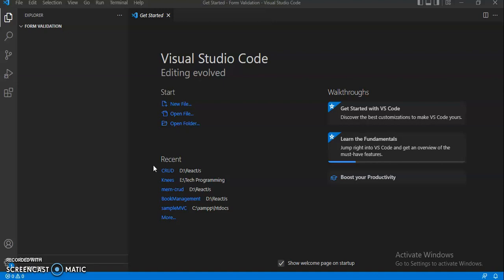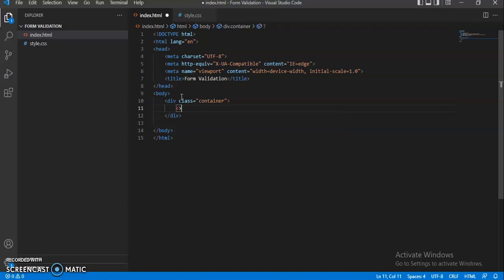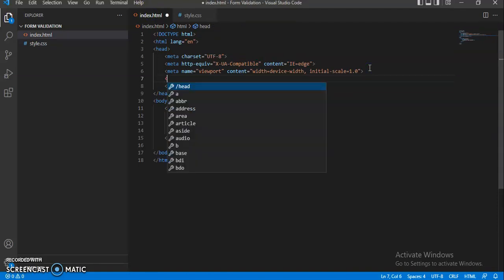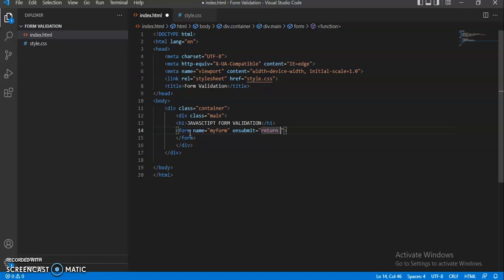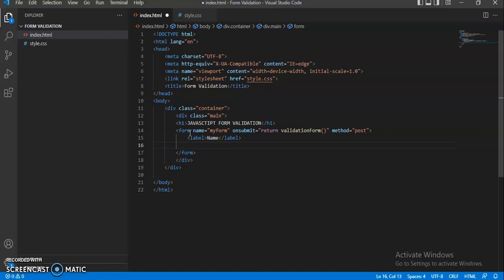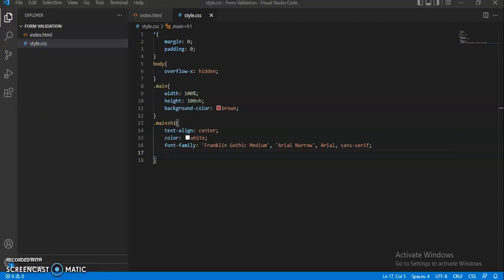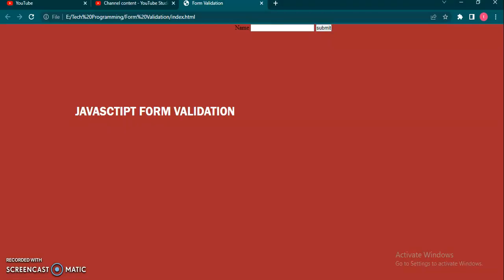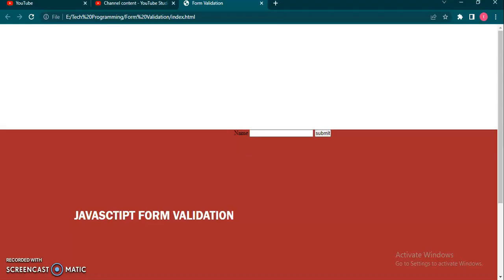Complete Validation Form By Using Html5 Css3 And JavaScript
Hi Every One..I'm here learn you programming and developing,
In this tutorial we will learn how to create the flex theme by using htm5 and css3 step by step and we will also how to create the navigation bar , integration of font family , font icons ,  div's  and etc.

How to create the website by suing html5 and css3
How to create the simple website from scratch
how to create simple website template
html5 and css3 website development
html5 and css3 website template for beginners
Lear html5 and css3 from scratch for beginners
how to make website by using html5 and css3
how to create the website by using html5 and css3 step by step
web development tutorial for beginners html5 and css3
HTML5 AND CSS3 TUTORIAL IN 2022
tech programming
How to Create Simple Web Page by using only HTML and CSS
Web Page Design Tutorial
Create simple web page design in html5 and css3
Step by Step how to create the website
New create website by using html5 and css3
Bootstrap website step by step
How to create form validation by using Javascript
By using form validation with the help of html5 css3 and javascript